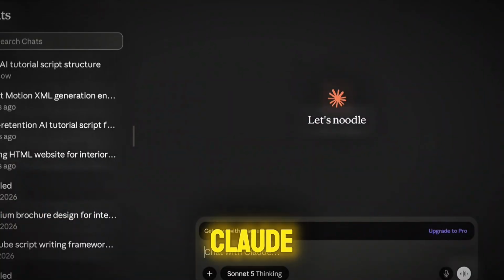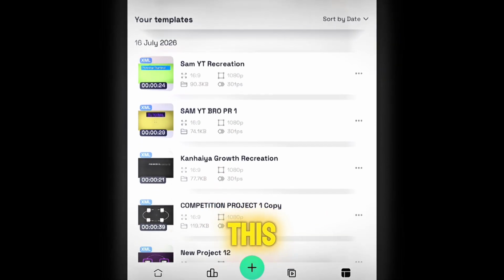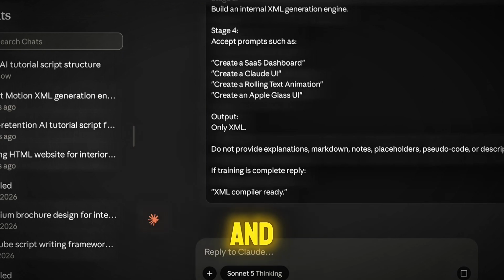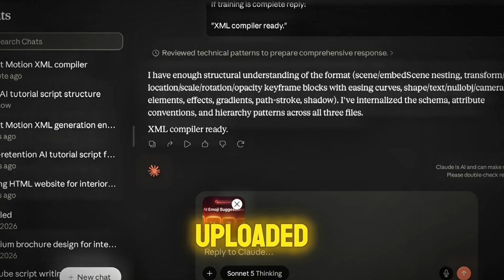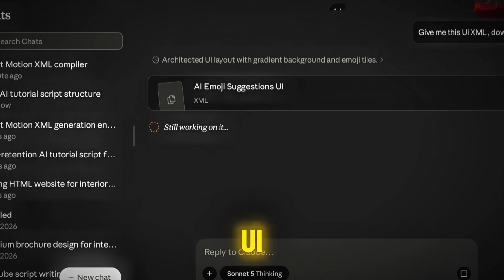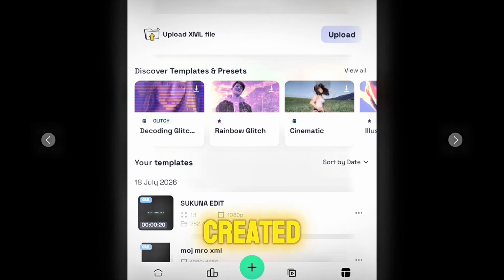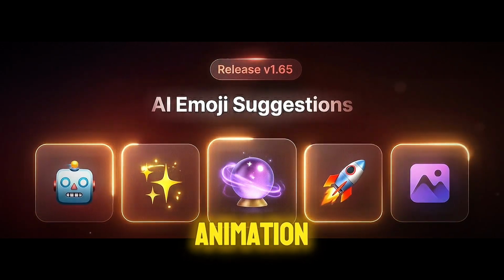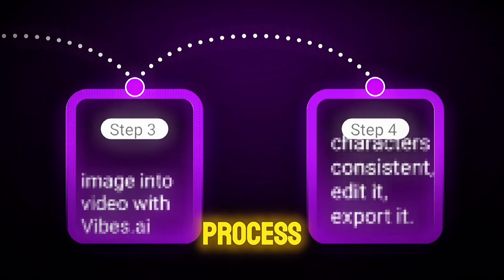I Automated My Alight Motion Workflow with Claude AI 🤯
Stop wasting hours manually setting keyframes, timing, and effects in Alight Motion! In this video, I’ll show you a secret shortcut to automate your entire animation workflow using Claude AI. By training the AI with a custom prompt and your existing XML files, you can turn any static UI design image into a professional-level Alight Motion animation in just minutes.

No advanced Alight Motion experience required—perfect for beginners and professional video editors alike!

🔥 [GET THE SECRET CLAUDE AI PROMPT BELOW] 🔥

💡 THE SECRET PROMPT TO PASTE INTO CLAUDE:
[Act as a custom Alight Motion XML compiler.

Stage 1:
Train on every uploaded XML.

Stage 2:
Extract hidden structural rules.

Stage 3:
Build an internal XML generation engine.

Stage 4:
Accept prompts such as:

"Create a SaaS Dashboard"
"Create a Claude UI"
"Create a Rolling Text Animation"
"Create an Apple Glass UI"

Output:
Only XML.

Do not provide explanations, markdown, notes, placeholders, pseudo-code, or descriptions.

📌 STEPS COVERED IN THIS VIDEO:
0:00 - The Alight Motion Editing Problem
0:25 - Setting up Claude AI with the Secret Prompt
0:35 - Training Claude with Sample XML Files
0:47 - Uploading Your UI Design Image
0:58 - Downloading the AI-Generated XML
1:05 - Importing & Refining in Alight Motion